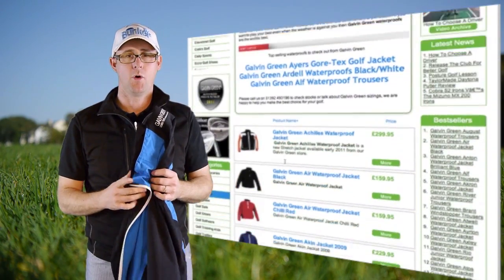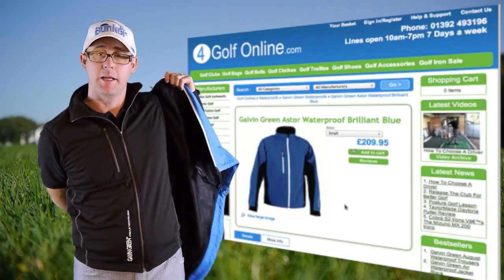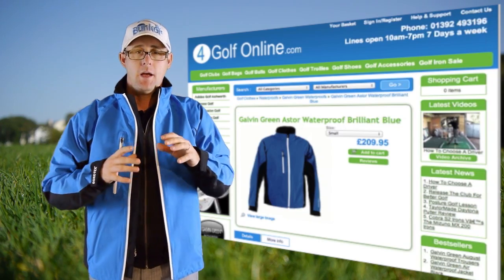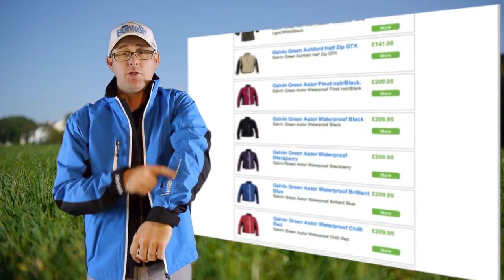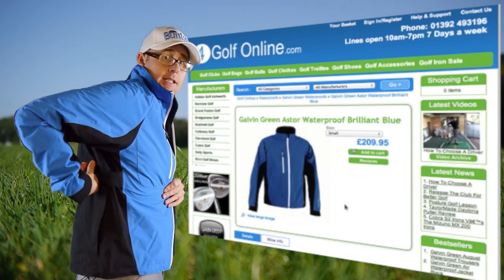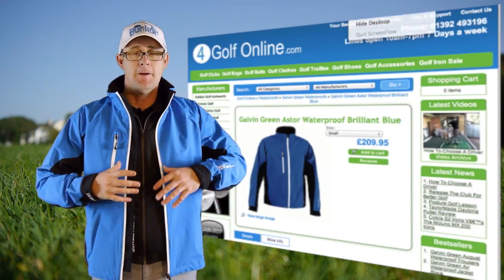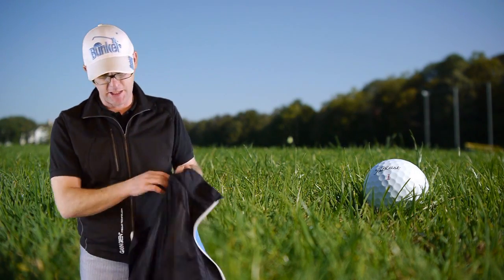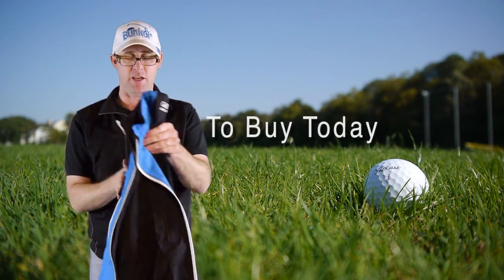Galvin Green Astor Gore Tex Waterproof Jacket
Galvin Green Astor Waterproof Brilliant Blue

Back pocket "Jacket" Pocket on the back, with zip closure.
Cuffs "rain channel" Cuffs with touch and close fastener and integrated "rain channel" to lead water away from front of hands.
Drawstring bottom edge Elastic drawstring in bottom edge for width adjustment.
GORE-TEX® stretch Inserts in GORE-TEX® fabric with stretch to maximize freedom of movement.
Inner pockets 2 inner pockets, one on each side chest, with zip closure.
Mesh lining Lining in mesh fabric for reduced weight and increased moisture transportation.
Tab chest Tab on each side of the back with touch and close fastener for chest width adjustment.